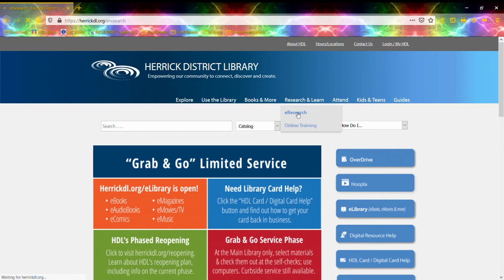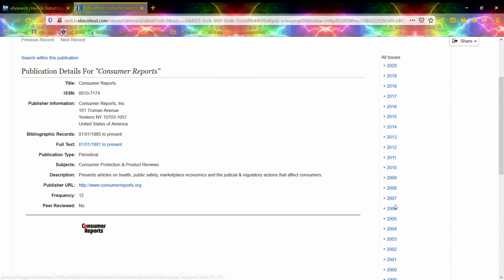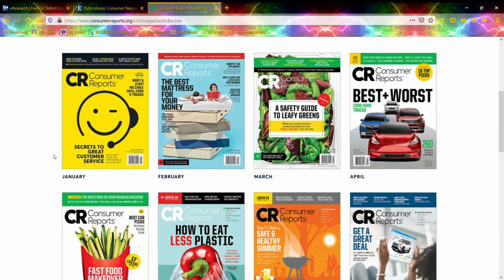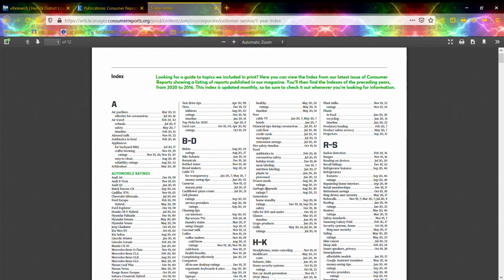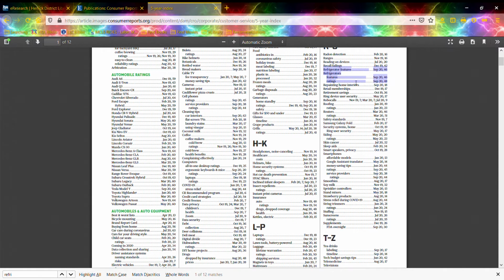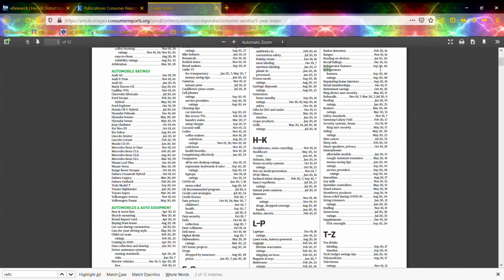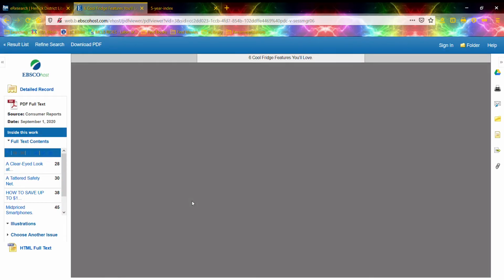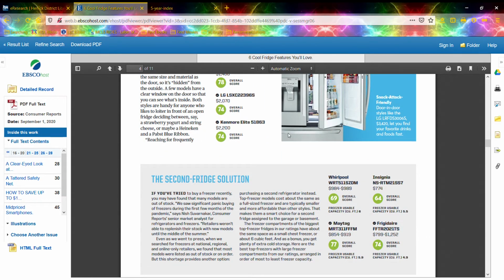Consumer Reports on MeL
Did you know that as a patron of the Herrick District Library, you can access the Consumer Reports magazines electronically through the Michigan eLibrary? This video shows you how.